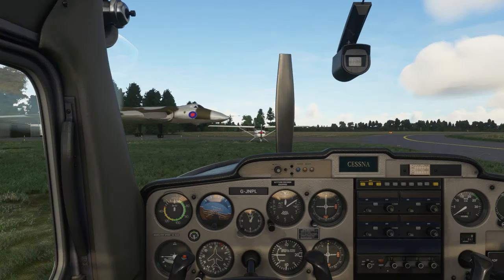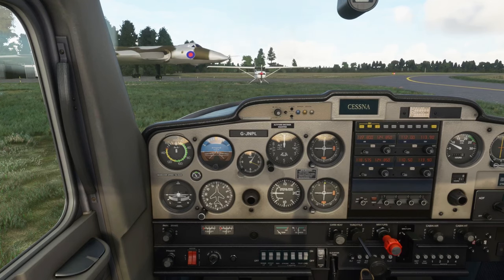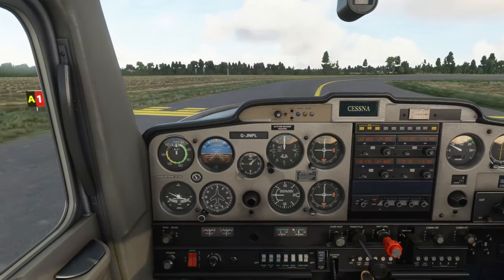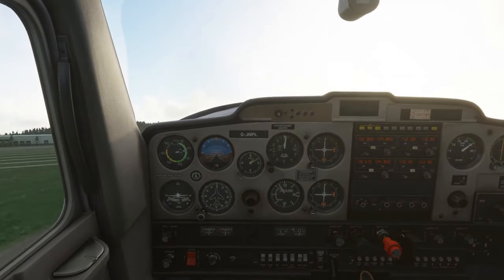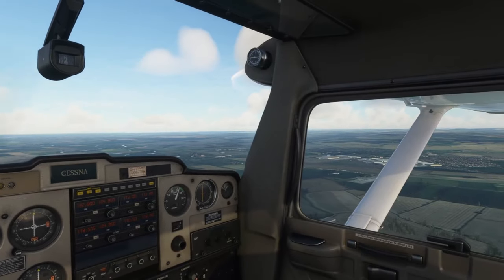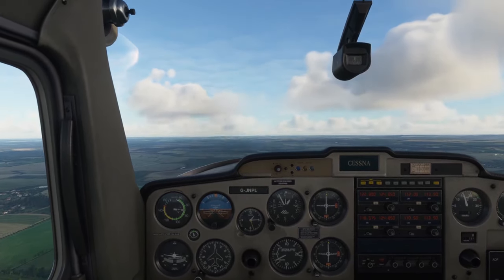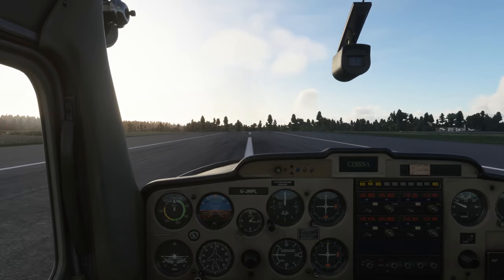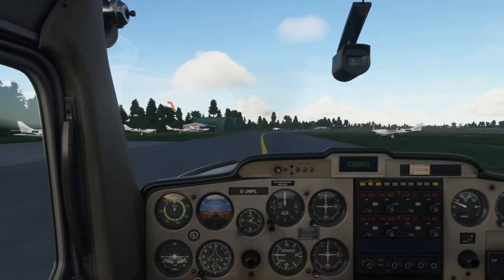Learning To Fly Episode 008 - EGBW 7th Pattern at Wellesbourne Mountford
My 7th circuit around Wellesbourne Mountford (EGBW) runway 18 right hand circuit. Sticking with the ATC calls and trying to focus more on the procedure to make sure I get it all done properly.

Sorry about the quality of the video, my Nvidia 1080 died eventually so I'm now using an old AMD R390X so I can't run the sim at 2k and needs to run at 1080p medium settings.